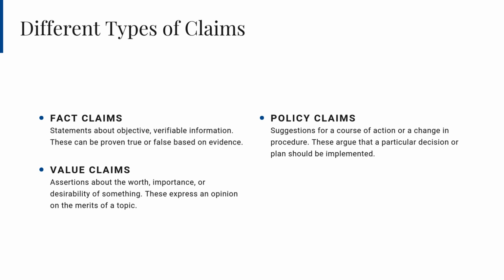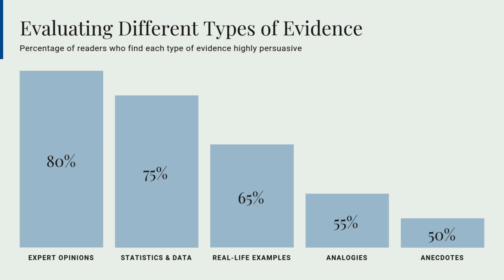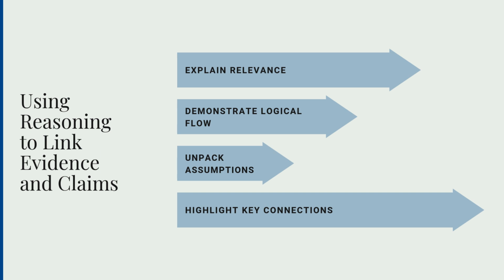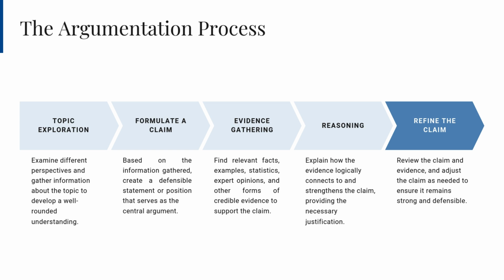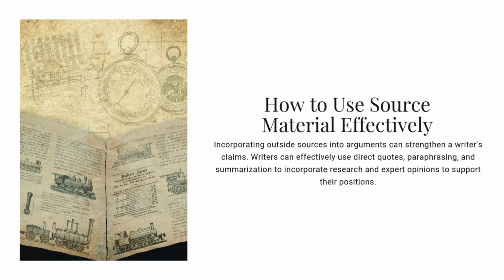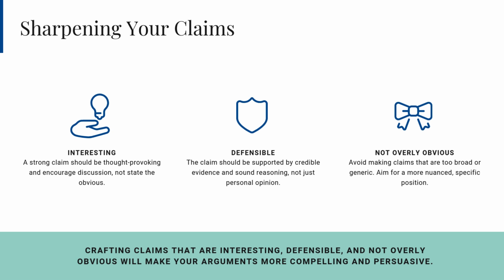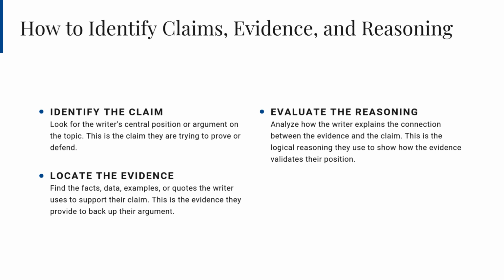Introduction to Argumentation Video